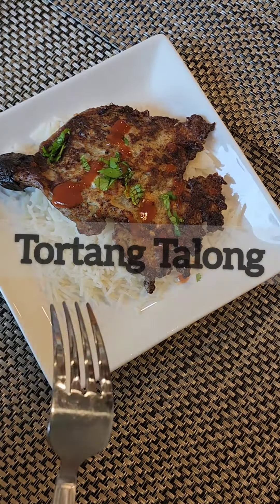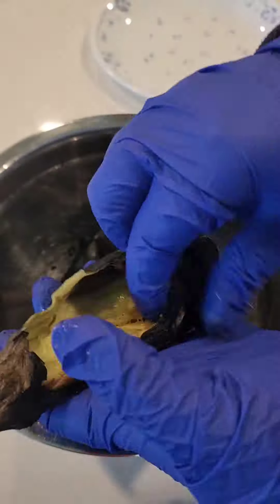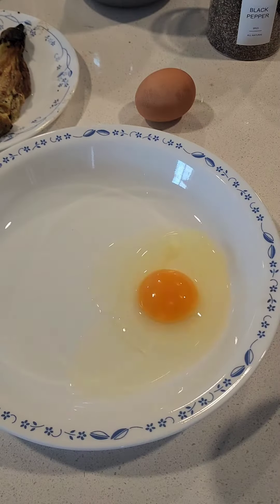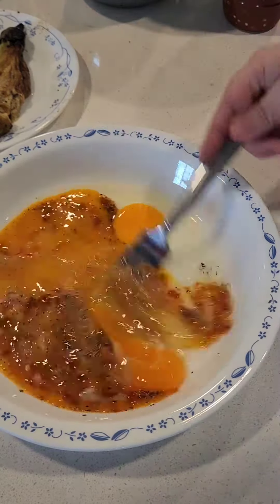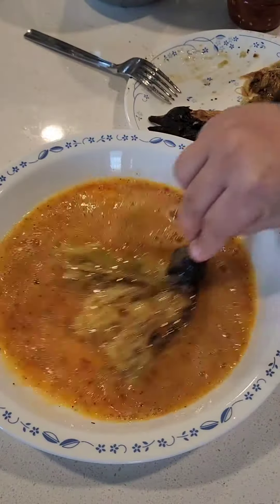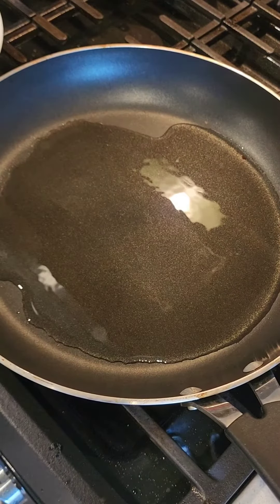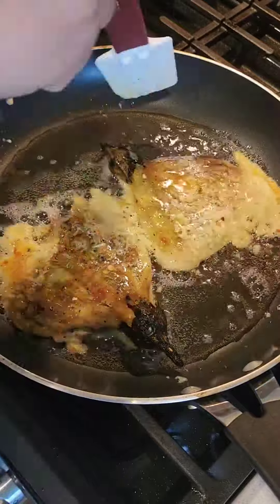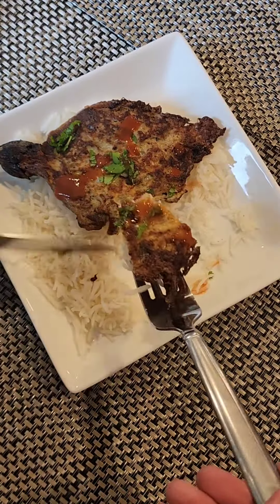not your traditional omlete . Tortang Talong. Eggplant Omelet.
Tortang Talong. Filipino Eggplant.